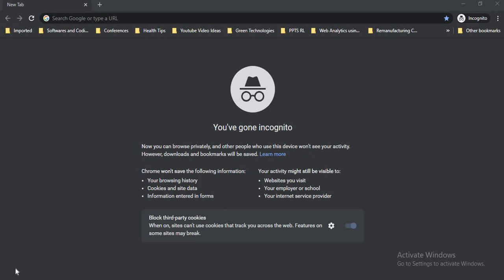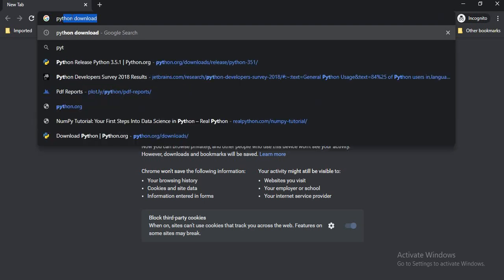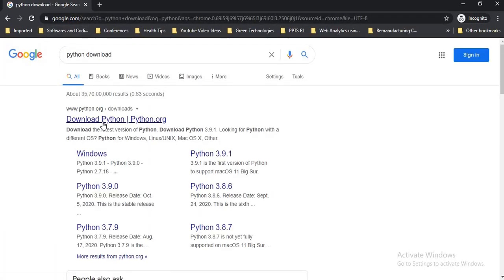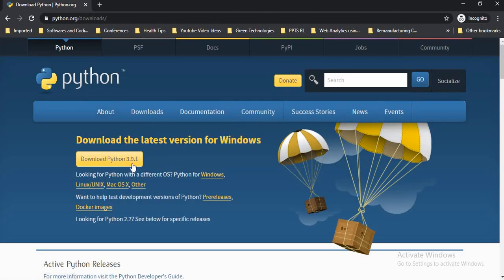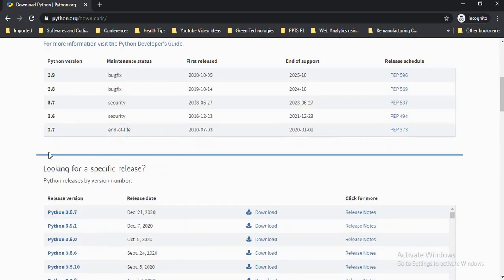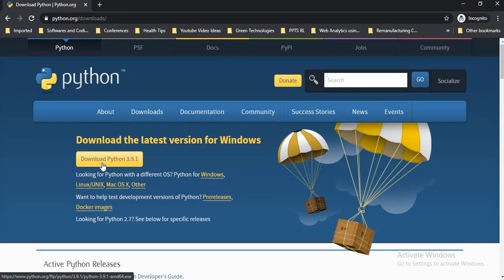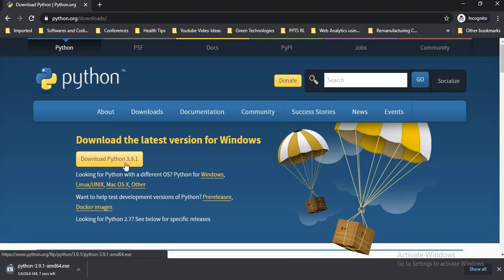Python Installation Guide - Windows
Python Installation along with packages